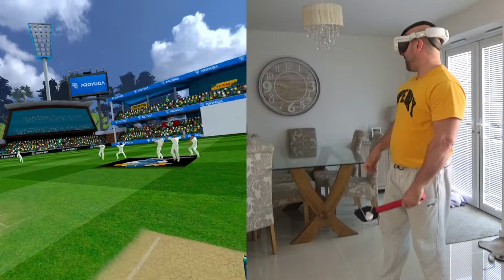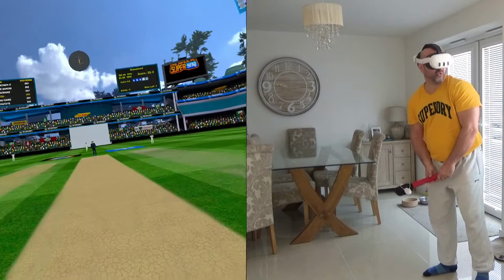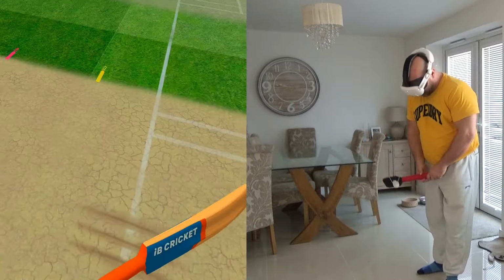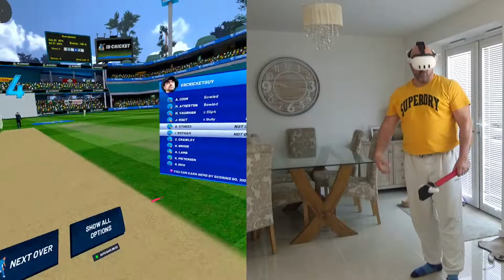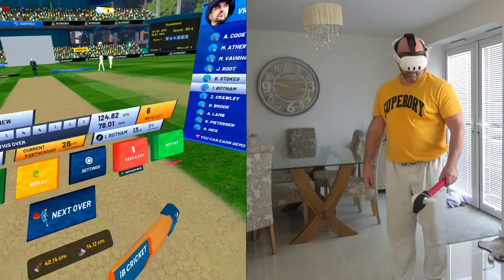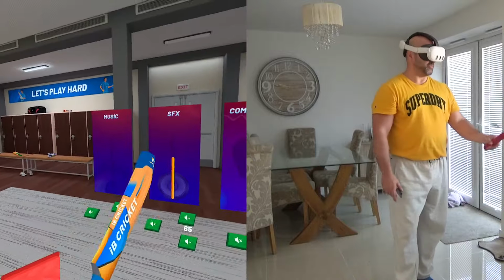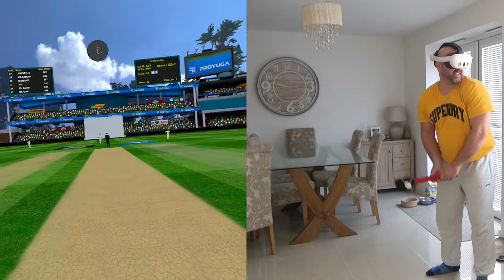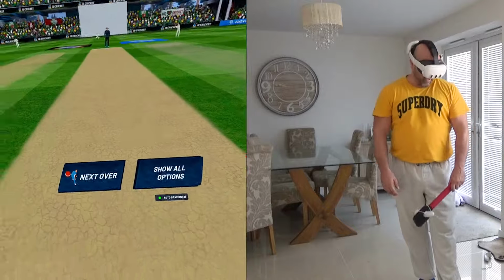The Meta Quest 3 Audio Recording Problem - Can it Be Solved?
Since upgrading to the Meta Quest 3 from the Meta Quest 2, I have been experiencing problems with the audio recording.  As a VR content Creator is is very important that the viewer is able to hear my voice.  BUT on the Meta Quest 3, it is very hard to hear my voice over any sound effects coming from the gameplay.  In this video, I try and demonstrate this problem.  At the time of recording and uploading this video, there is very little advice from META apart from do a factory reset or send the headset back and get a replacement.  However, I believe that this will not solve the problem after reading other accounts of the same issue on various other platforms.